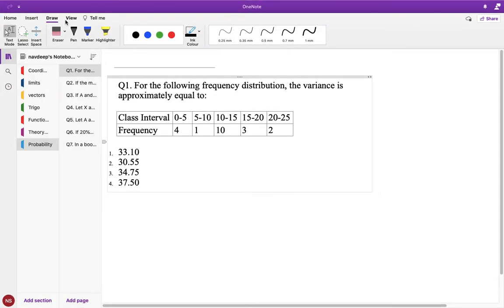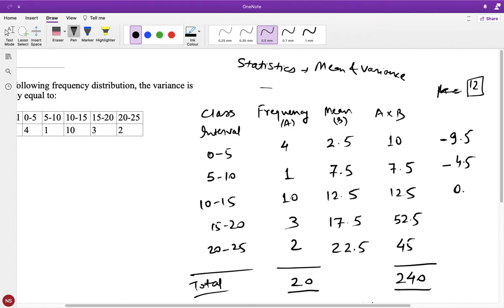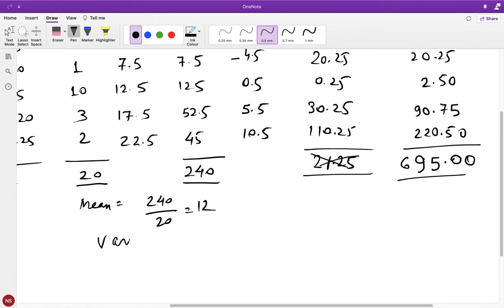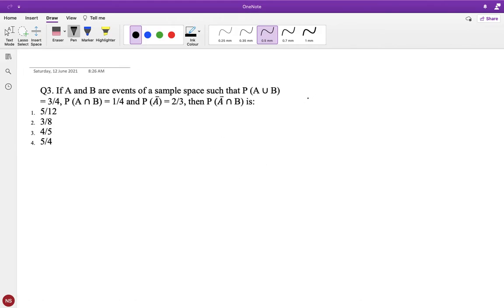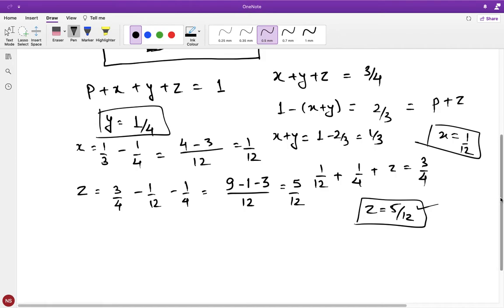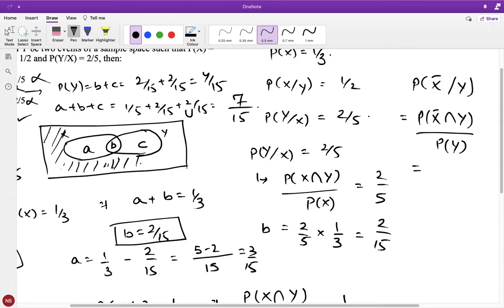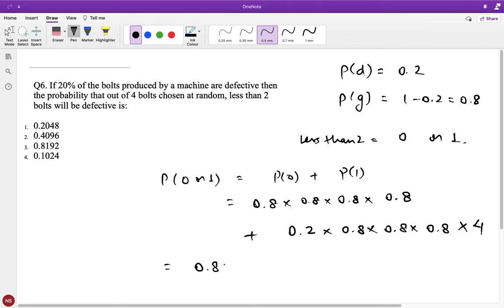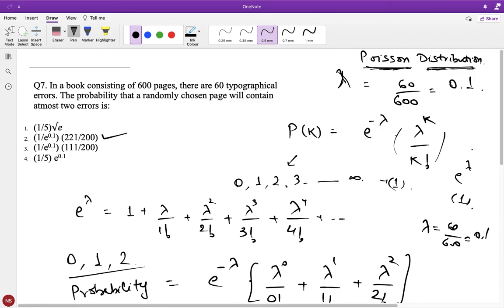TS EAMCET Probability September 10, 2020 Shift 1 - Solution in English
TS EAMCET 2020 paper - Probability for September 10, 2020 Shift 1. for tracking your IIT JEE preparation. Make a free account today.